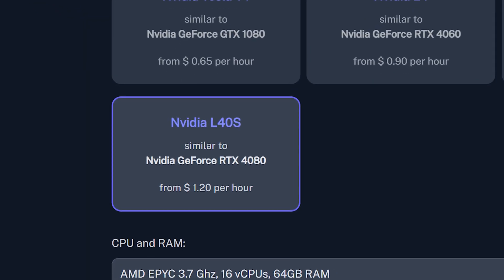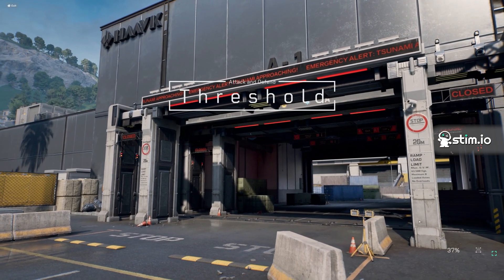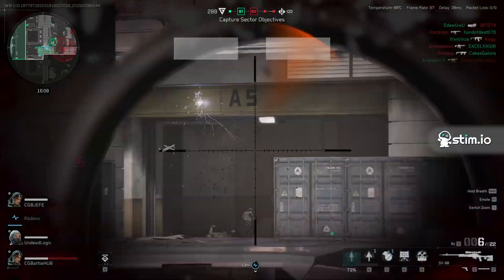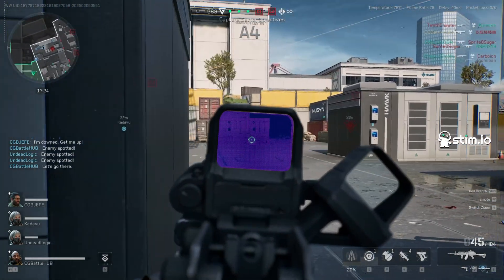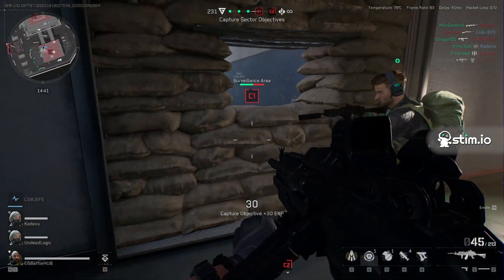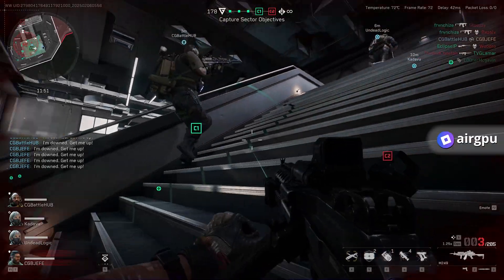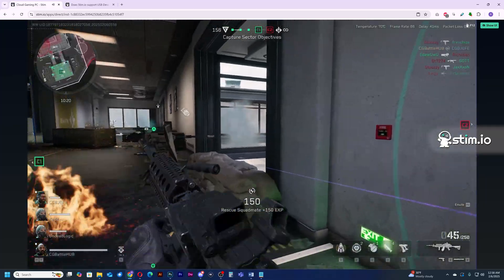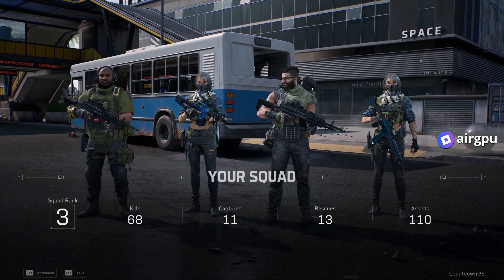DELTA FORCE on the Cloud w/ RTX 4080! | AirGPU & STIM.io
Delta Force is taking their sweet time to come to GeForce Now but it is surprisingly playable on AWS - Amazon Web Services. The anticheat does not stop these VMs which amazing. We have a comparison here with popular AWS platforms AirGPU and Stim.io. Both of these support the L40S which mimics RTX 4080/4090 gameplay. Let’s see how each perform with Delta Force.